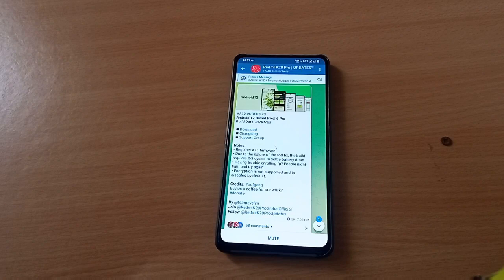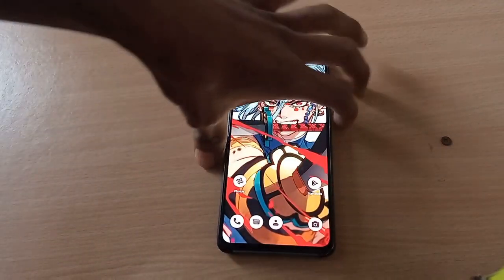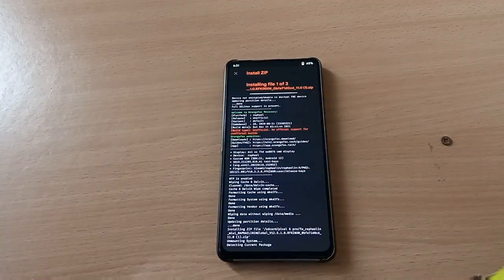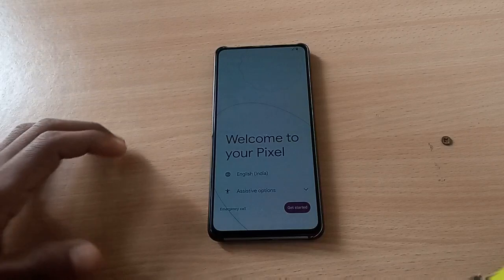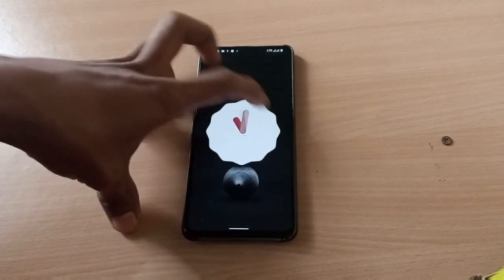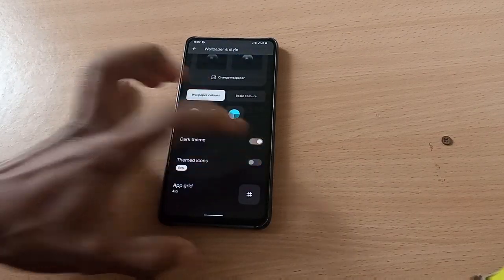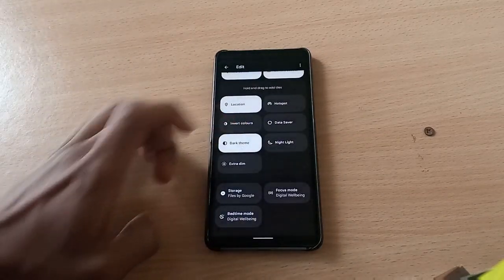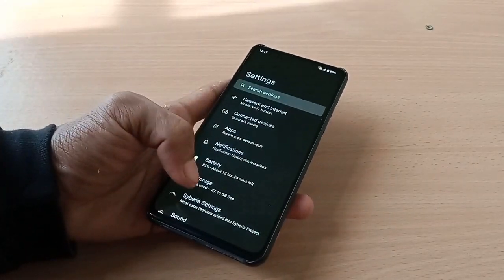How to Install Google Pixel 6 Pro K20 Pro | Android 12